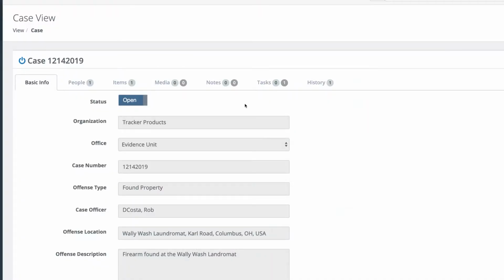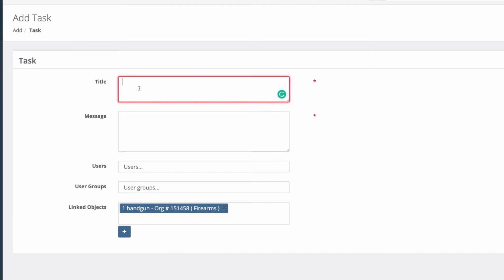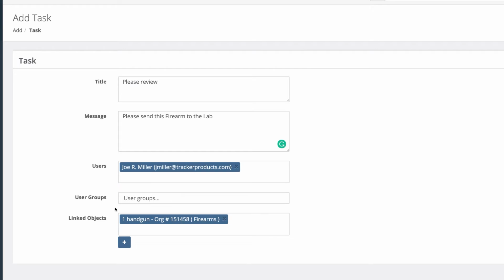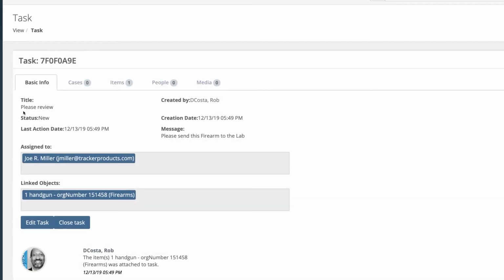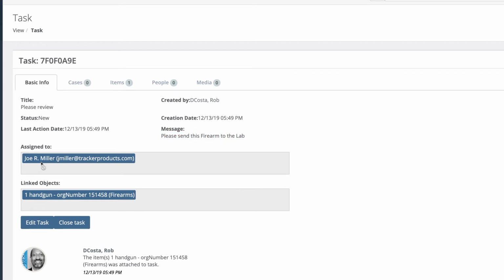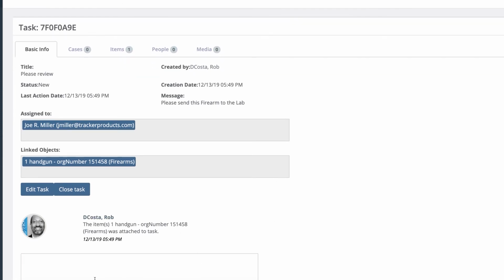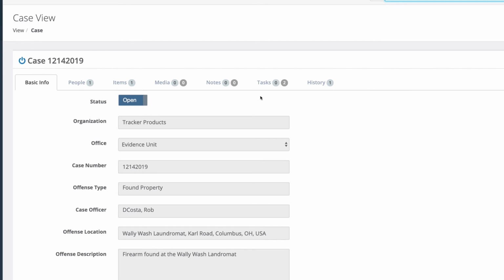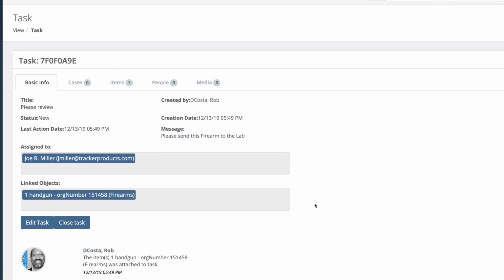SAFE Evidence Management Software: Tasks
The SAFE Task system allows users within the software to communicate with other system users. The key feature is that all communication takes place within the software, where it can be tracked to a Case or Item, instead of outside of the system where communication is not documented for further review.